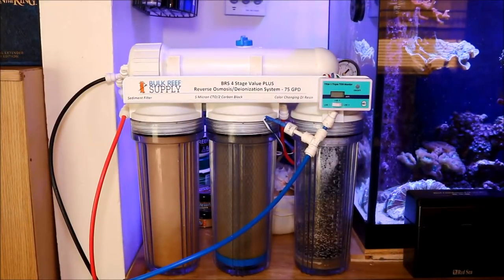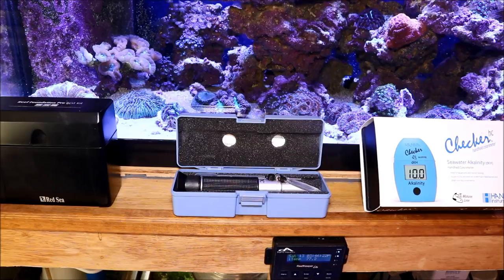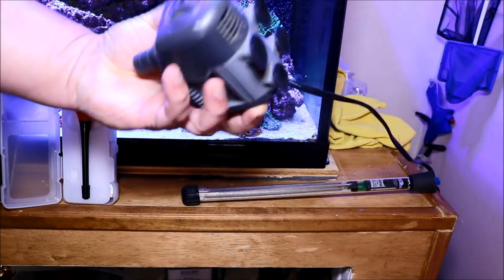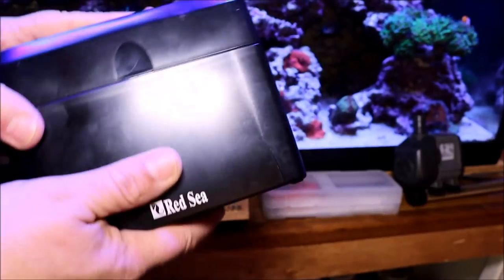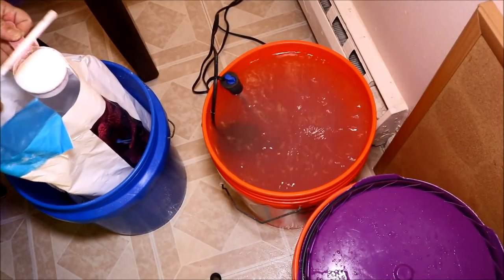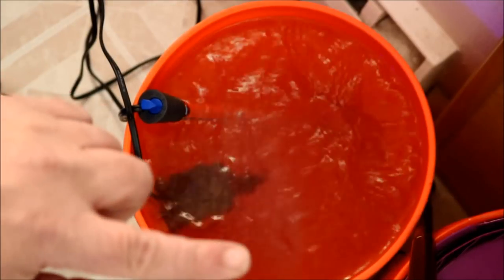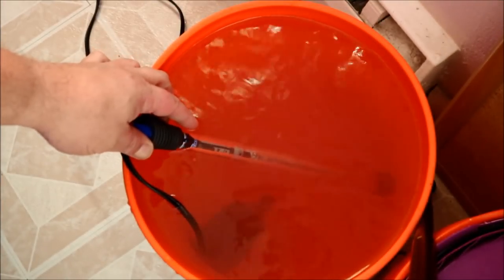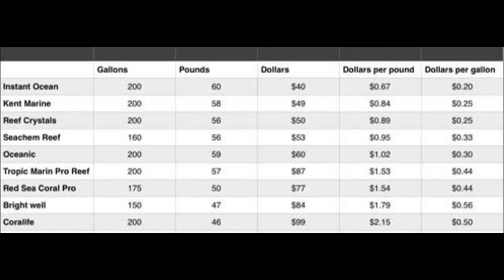Mixing Red Sea Coral Pro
Mixing Red Sea Coral Pro Salt and the tools I use to do it,